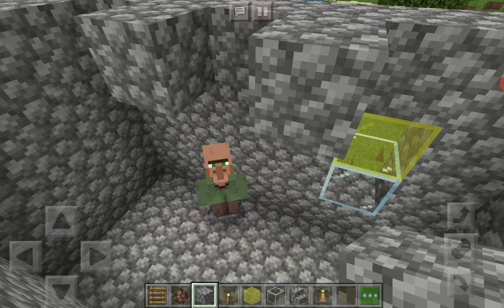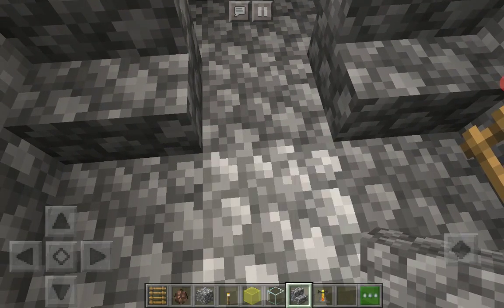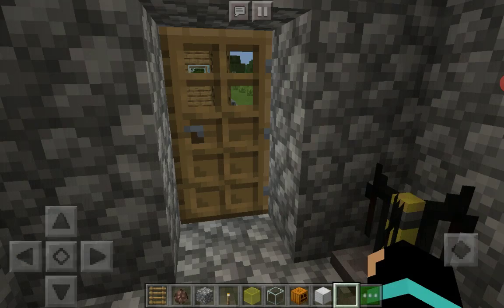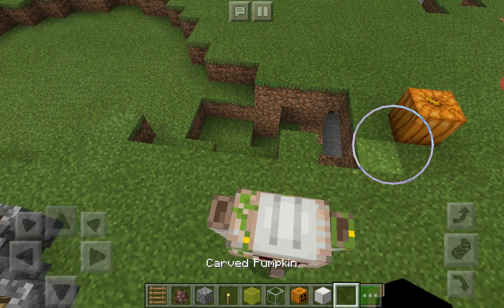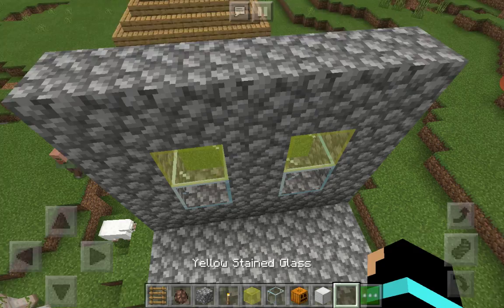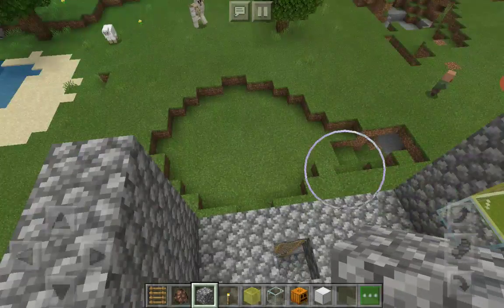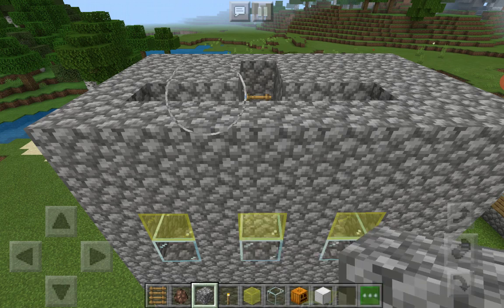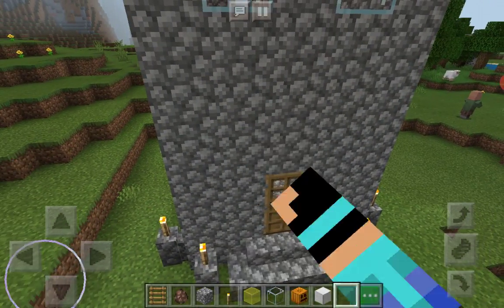How to make a brewing stand village building (village edition)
The village edition is actually a time when make village buildings in minecraft for my minecraft videos.